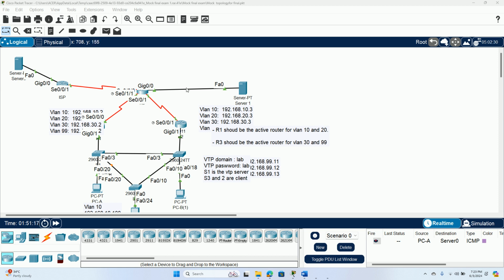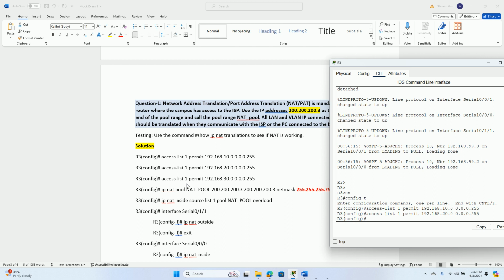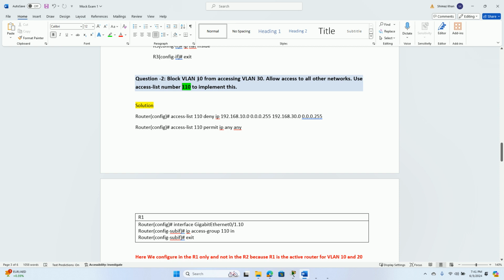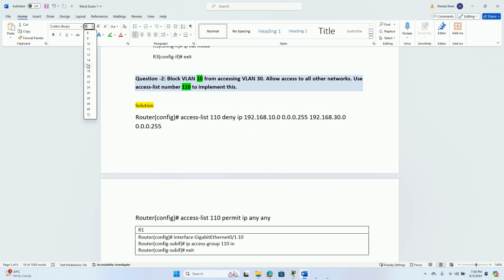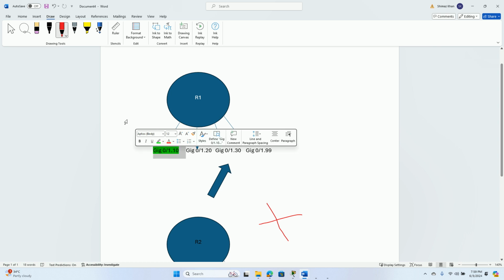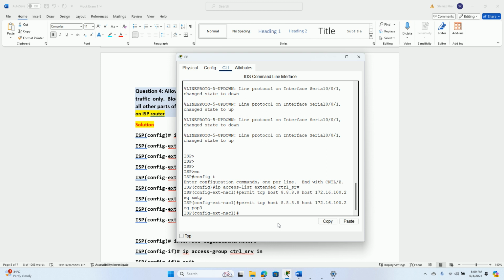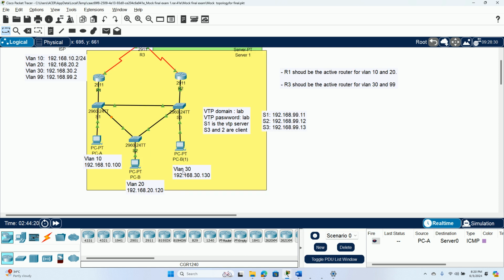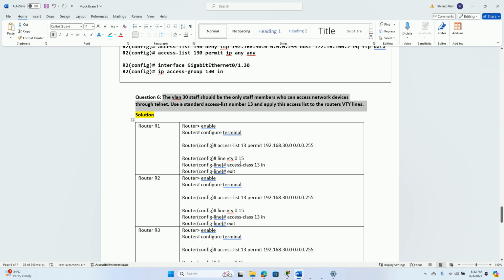MOCK EXAM Part 1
The general rule for applying standard vs. extended access-lists is to apply standard ACLs as close to the destination as possible and extended ACLs as close to the source as possible.  The reasoning behind it is that, because standard access-lists can filter traffic based only on the source address, they should be put far away from the actual source to avoid excessive filtering.  Let's say you wanted to deny a host (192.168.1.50/24) access to an HTTP server but permit other traffic for that host and that network.  You would create the following access-list:

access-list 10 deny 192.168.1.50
access-list 10 permit any

Now if that access-list was applied inbound on the first-hop interface (the default gateway), all traffic for that host would be blocked because it matches the first statement.  That is why it is better to apply the access-list outbound to the last router interface before reaching the HTTP server on another network segment.   Now the host would be able to access everywhere else.

On the contrary, extended access-list can be specific about the source/destination and traffic type.  That is why they should be applied as close to the source as possible.  Filtering decisions can be made early in the path, instead of unnecessary processing of packets, just to have them be dropped somewhere later.  Using the same example as above, the access-list would now look like this:

access-list 100 deny host 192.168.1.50 any eq 80
accces-list 100 permit ip any any

Now it is safe to apply the extended access-list inbound on the first-hop router interface because the statement is so specific.  The access-list will only deny HTTP traffic from that particular host and permit everything else.

Another scenario where you want to block a specific network from accessing internet or ISP then you can apply access list at the border router that connects it to the ISP or internet ( outgoing interface( outgoing traffci)  to the internet or ISP )